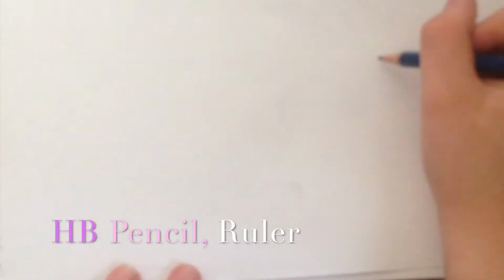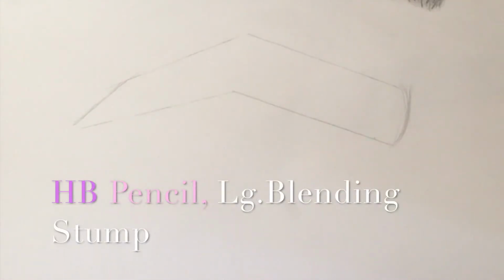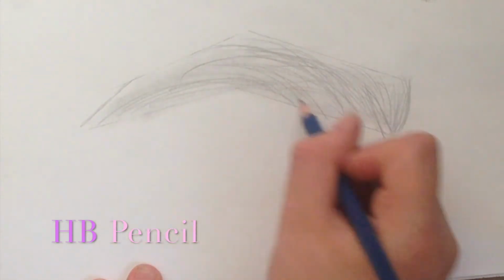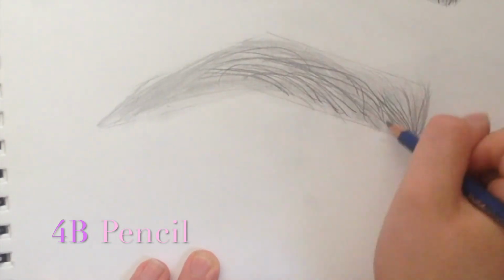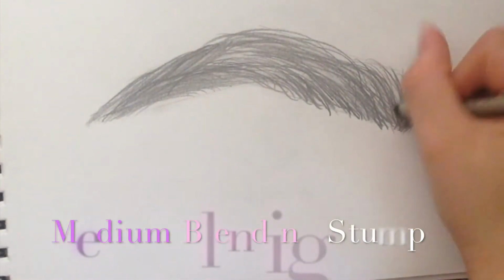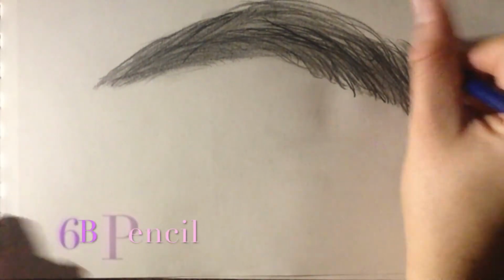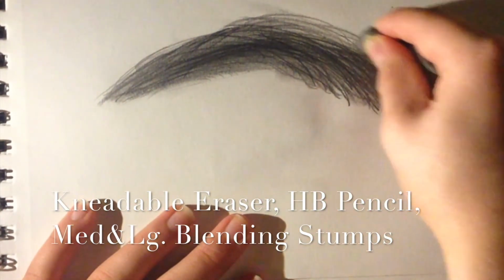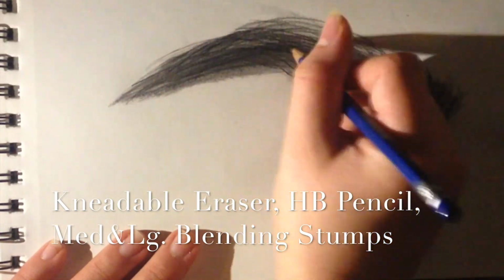How to Draw an Eyebrow Step-By-Step (Narrated)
DrawingTutorial Eyebrow TutorialThis is a tutorial on how to draw an eyebrow. Online references helped me draw this eyebrow. Additionally, I watched an amazing tutorial by Silvie Mahdal that went very in depth, and I suggest you should check it out if you're still confused after watching mine. Her tutorial inspired me to make my own. Additionally, I wanted to do this tutorial because my last video unfortunately cut short, and I was not able to fully display how I draw an eyebrow. Please note that I am not a professional artist or artist with a degree. I simply am making this tutorial on how I draw an eyebrow. Also, sorry for the video quality, I filmed on a phone and that does not enhance the video quality.
RECOMMENDED MATERIALS (The ones that I used in the tutorial. I just prefer these materials):
Blending Stumps
Pencils(I bought mine separately, but here's a pack w/ all of them)
Ruler(any generic one)

Timestamps:
0:00-1:12 Intro
1:13-2:26 Construction Lines
2:26-3:21 Layer of HB Pencil
3:21-4:21 Hairs Layer 1
4:21-5:03 Blending Layer 1
5:03-7:03 Layer 2
7:03-7:57 Blending Layer 2
7:57-8:29 Layer 3
8:29-9:20 Blending Layer 3
9:20-12:13 Touch-Ups
12:13-12:36 Out-tro